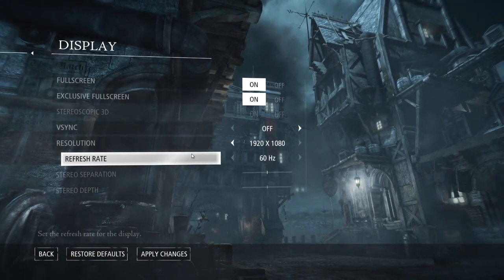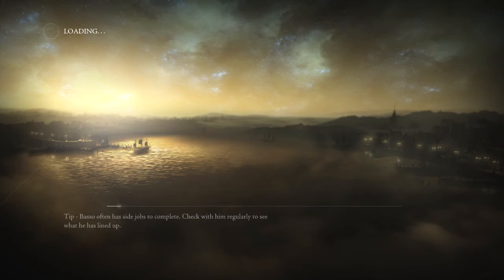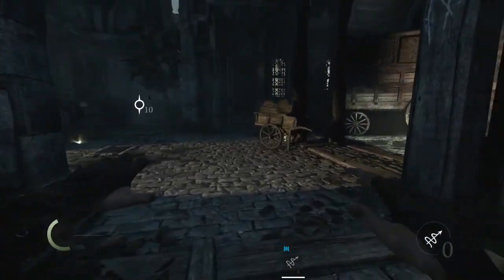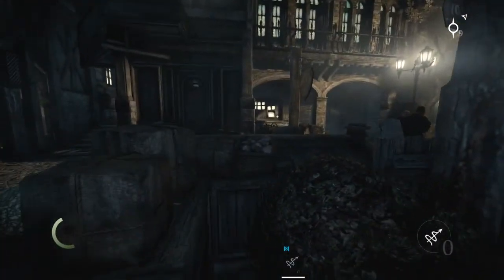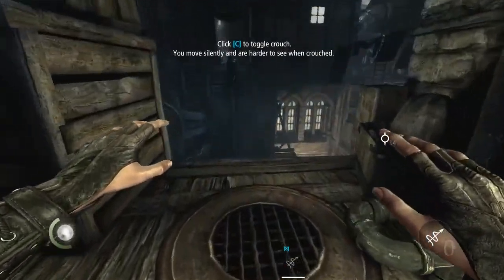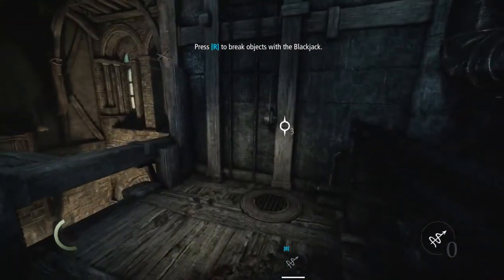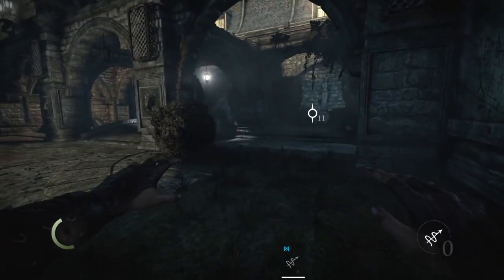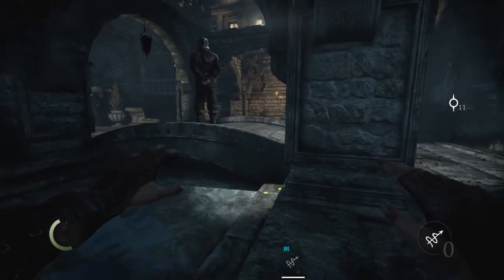Thief Master Playthrough - Part 1 - Prologue - Acquiring Stealth Skills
News Channel

Developers - Eidos Montreal
Publisher - Square Enix
Series - Thief
Platforms - PS3, PS4, Xbox 360, Xbox One and PC

Hey whats up guys its RAMPAGE, hope you enjoy the video.